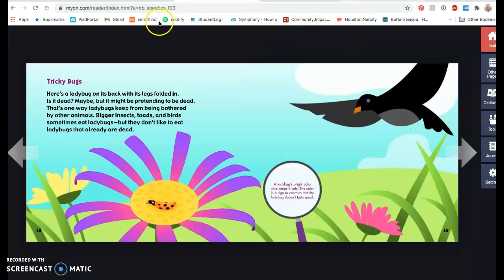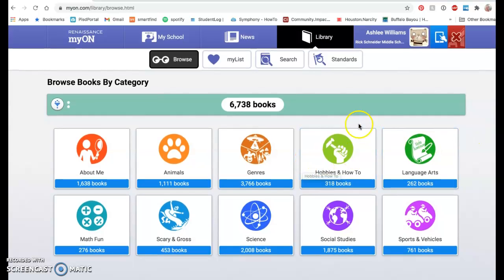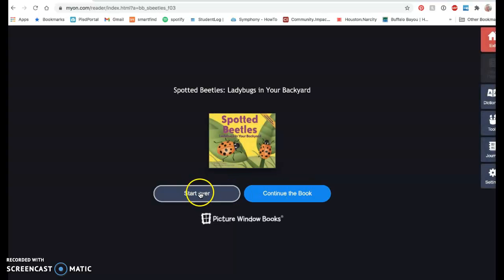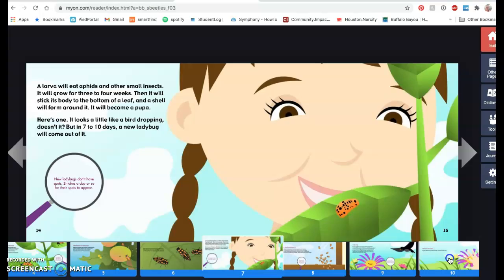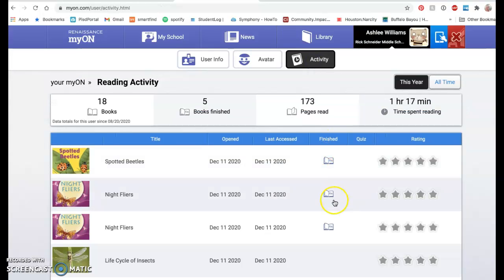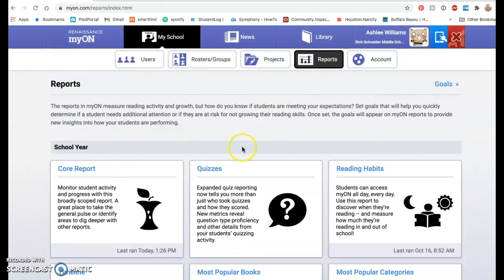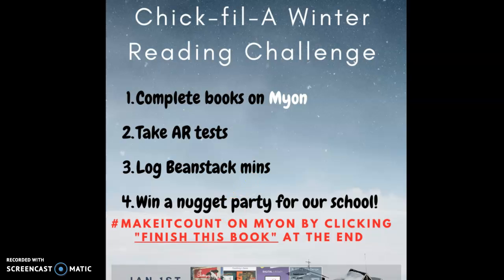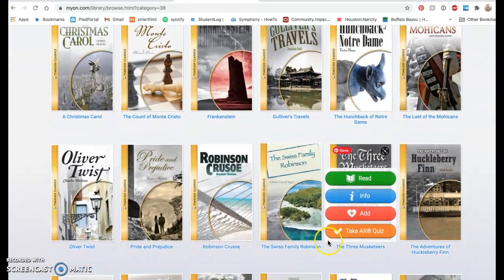Completing a book on Myon